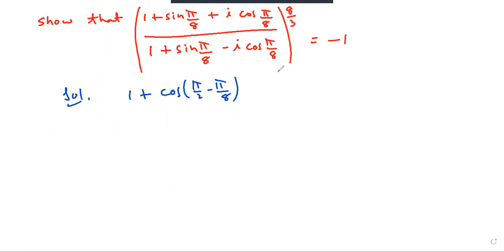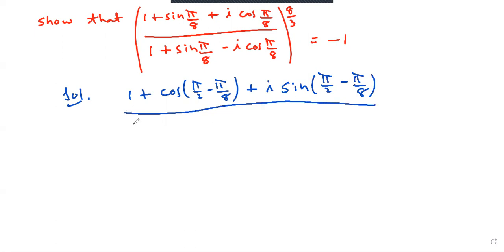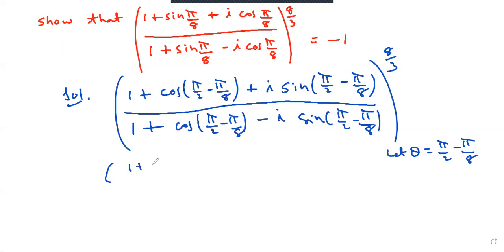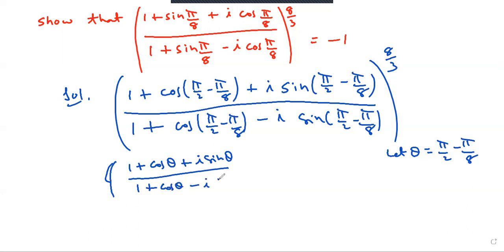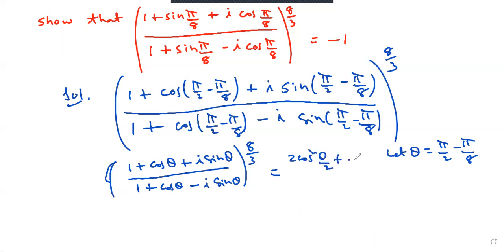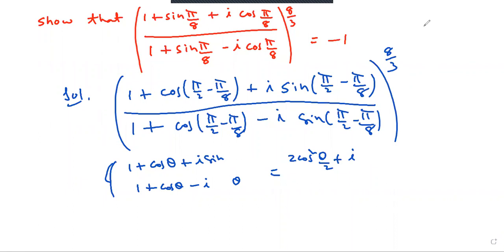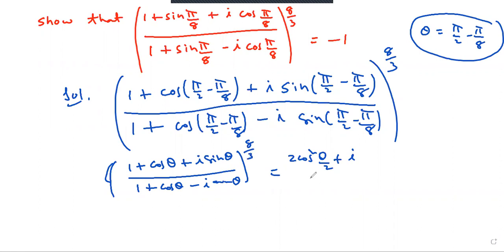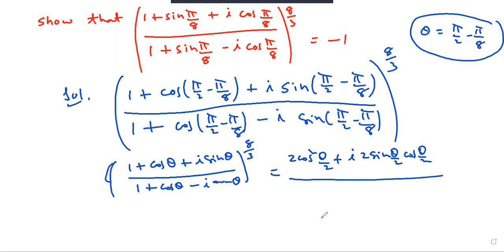DE MOIVRES THEOREM 5